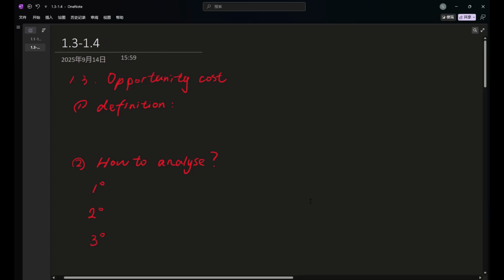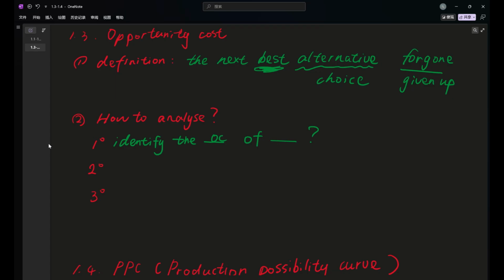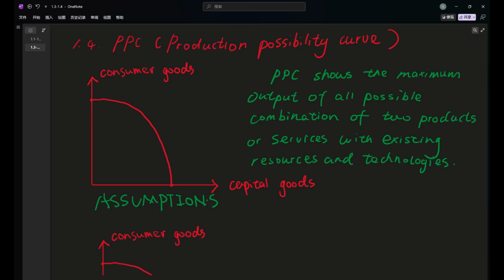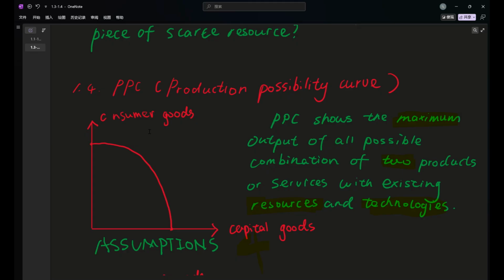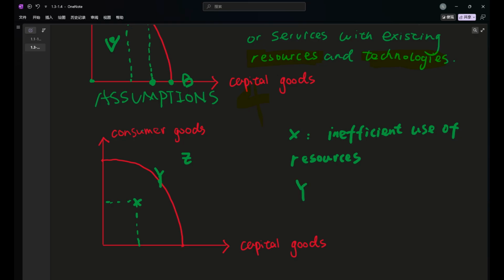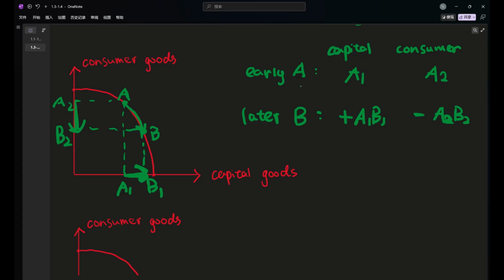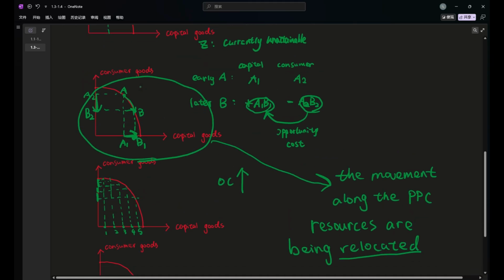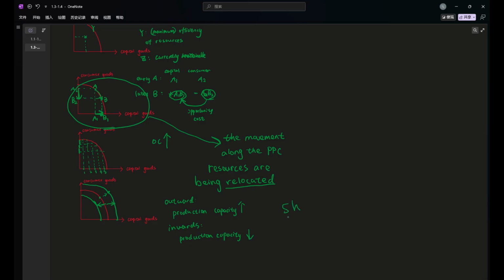IGCSE economics Ch1 P2